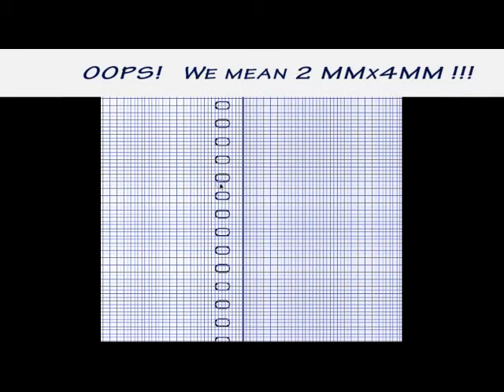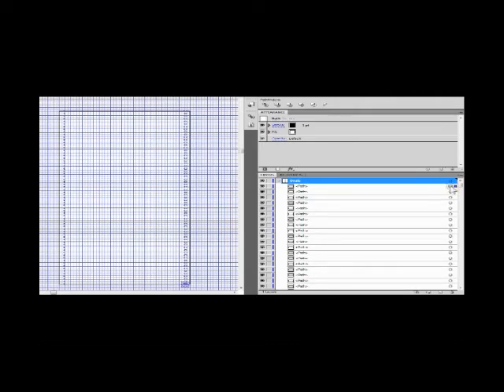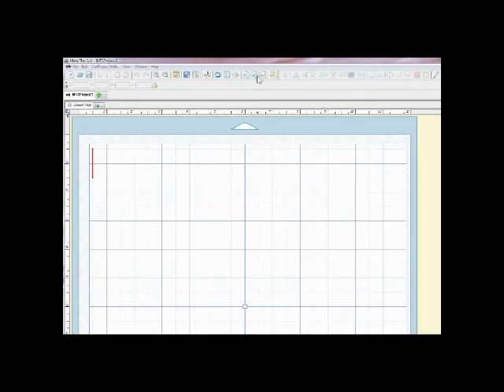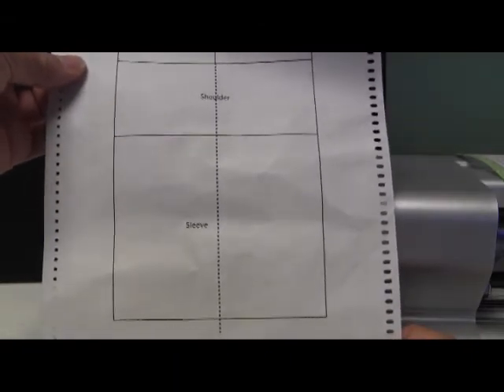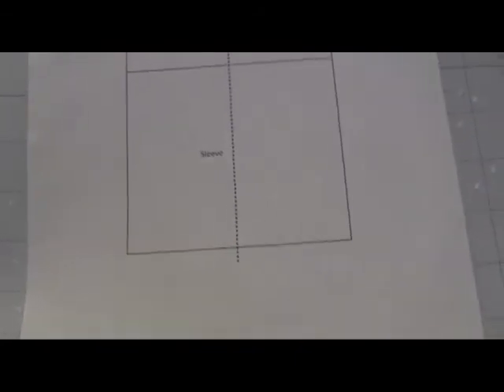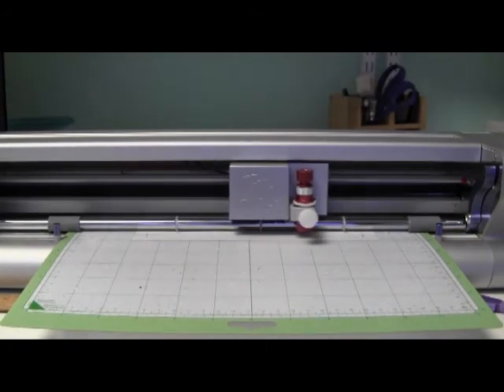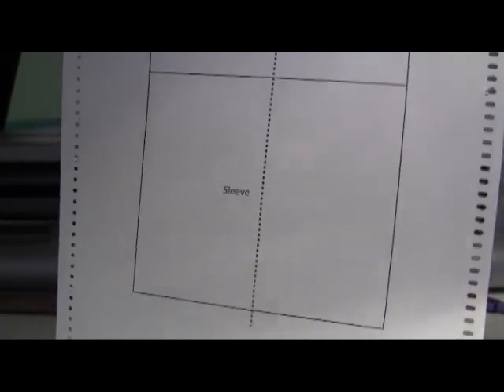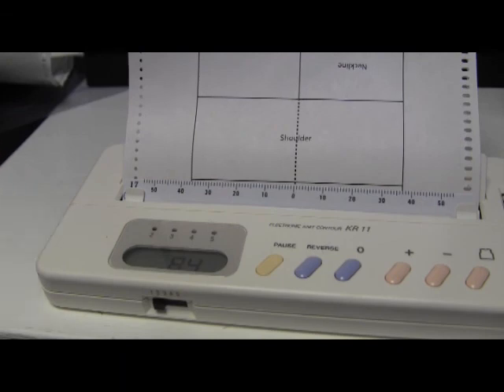Making Custom Mylars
Making custom mylars for our knit contour